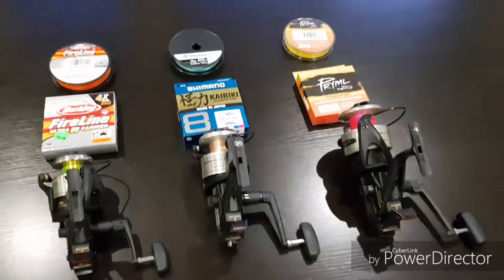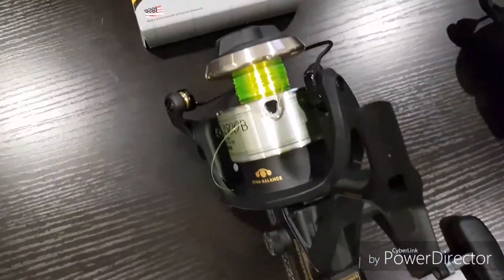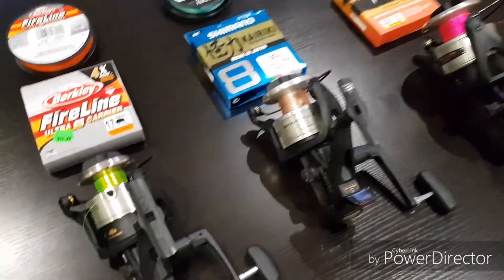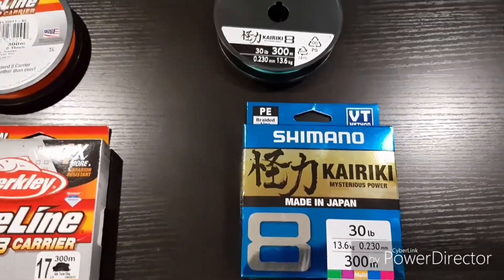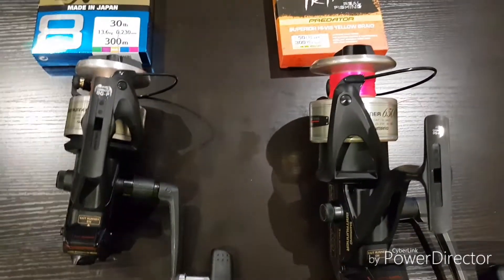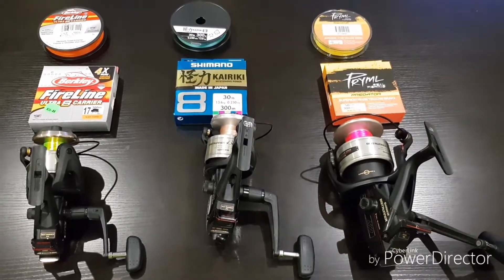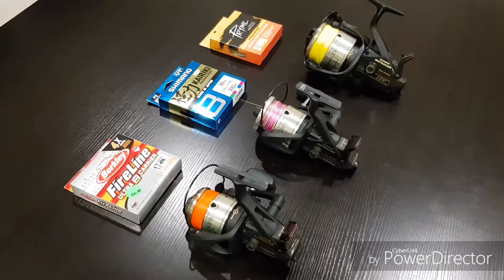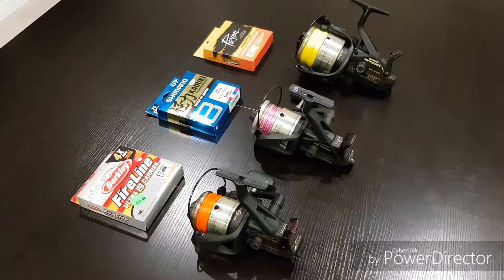Baitrunner respool with braid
Respooling my 3 shimano baitrunners with some fresh new braid. Hope you enjoy it!